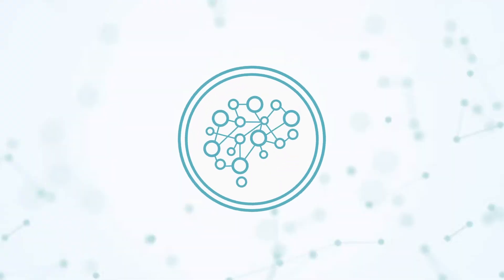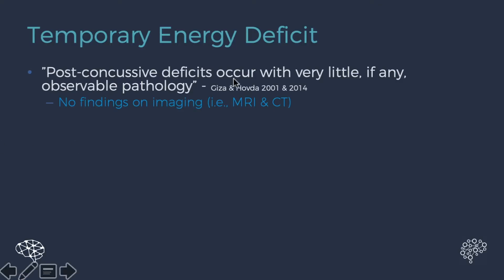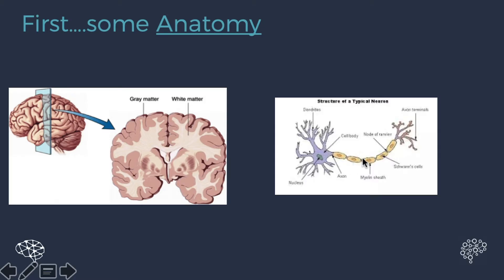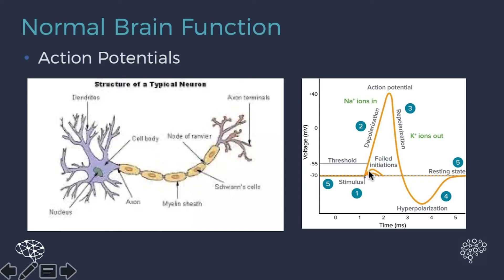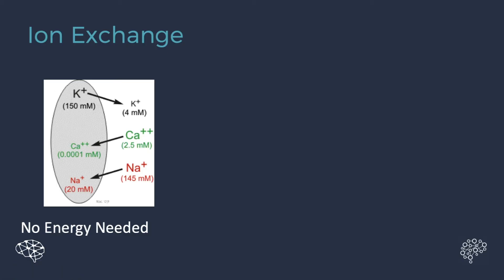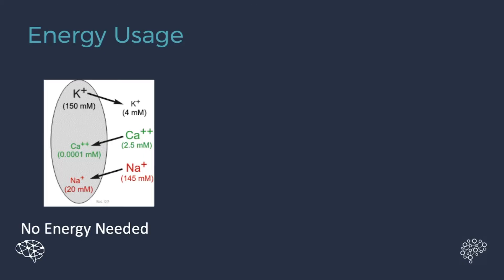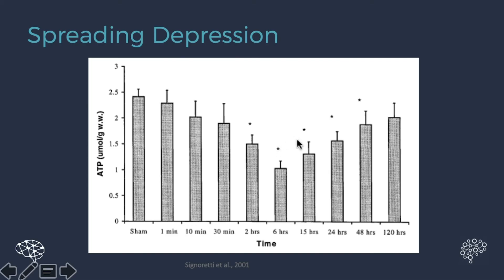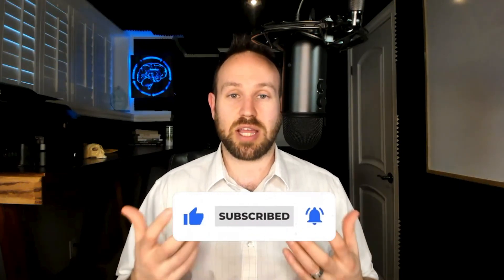What is a Concussion? | Concussion Patient Education Series | Ep. 1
Ever wondered what happens to your brain during a concussion and why you feel the way you feel?  In this video we break down what a concussion is and how the brain is impacted.
** RESOURCES BELOW **

1. Free Weekly Workshops for PCS Patients on how to fix your symptoms from HOME
2. Complete Concussions Clinical Network - find a location near you